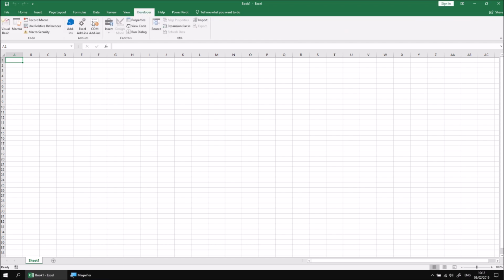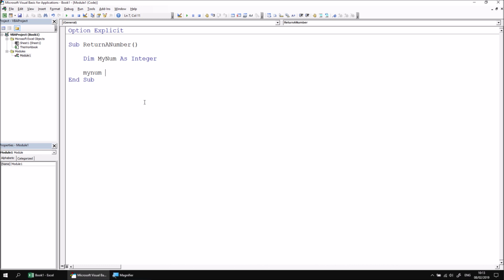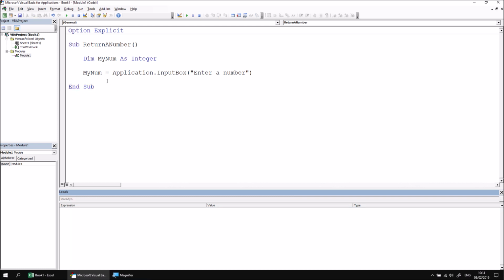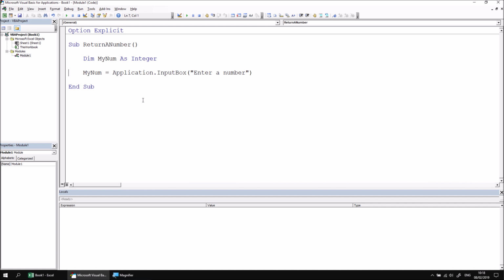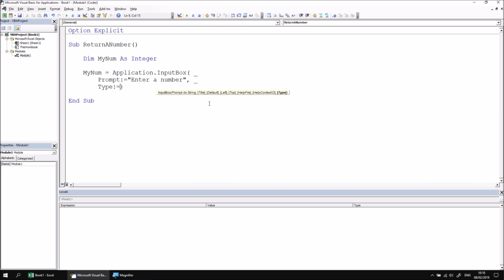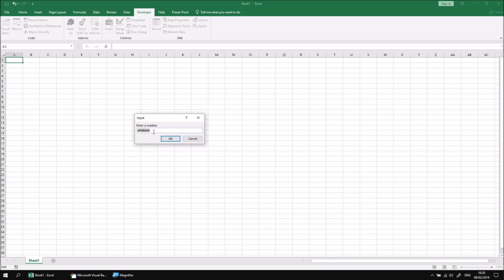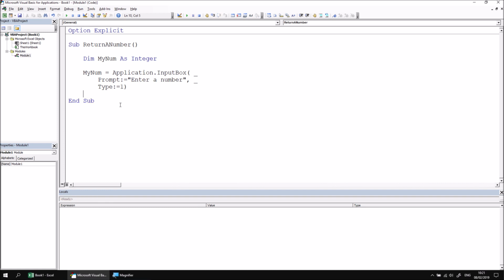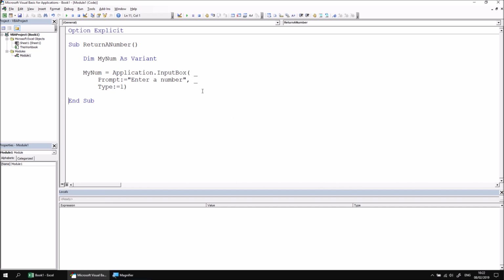Excel VBA Online Course - 5.4.2 Setting the Return Type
Download files and see a written version of this lesson